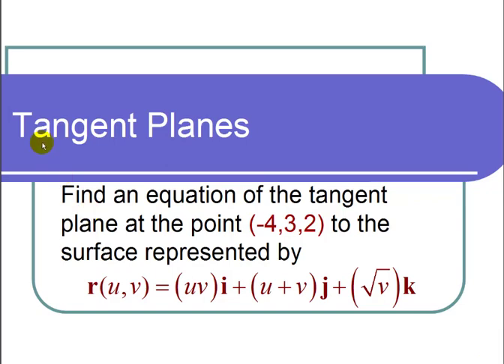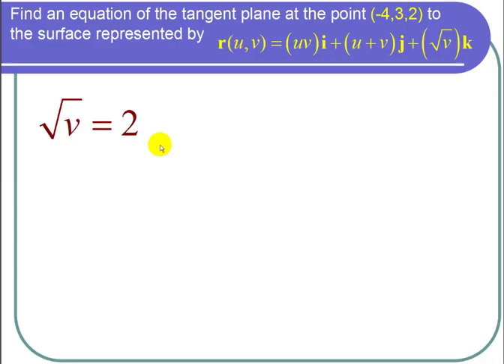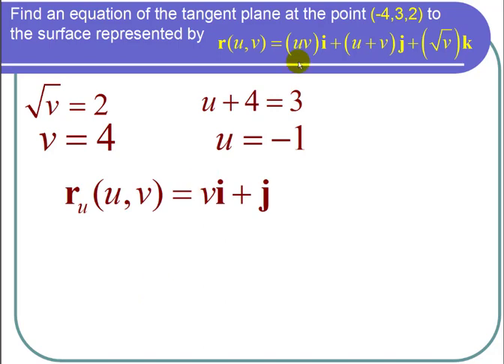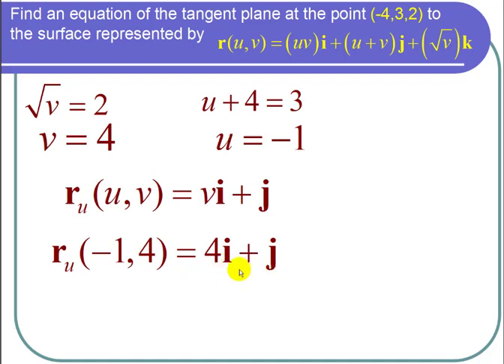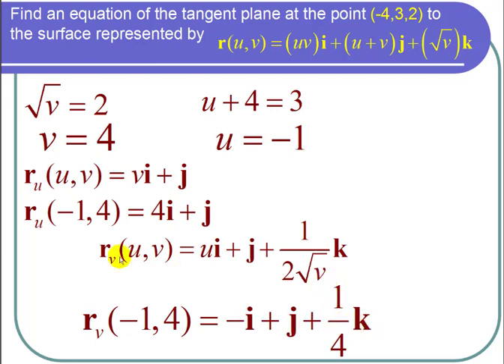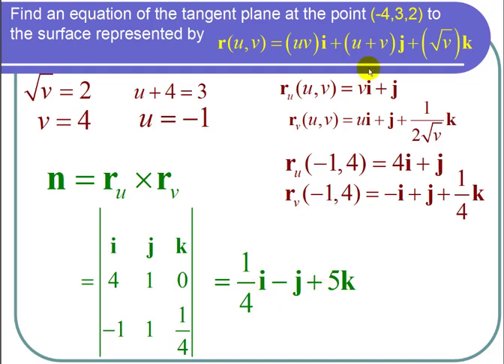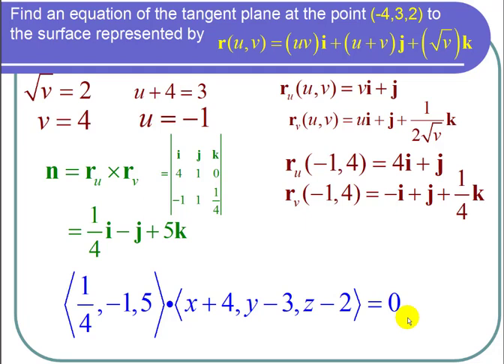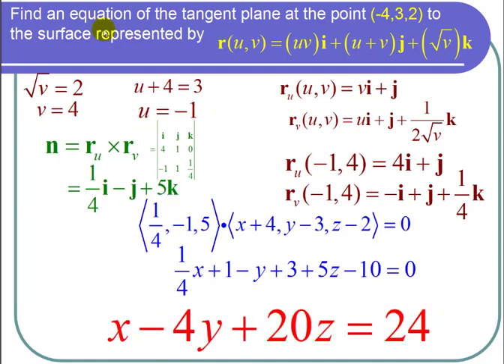Finding the Equation of the Tangent Plane to a Surface Defined With Parament Equations